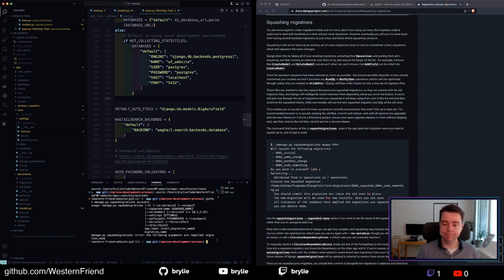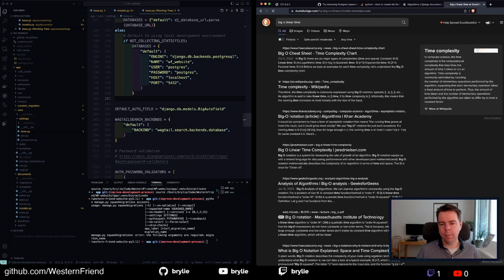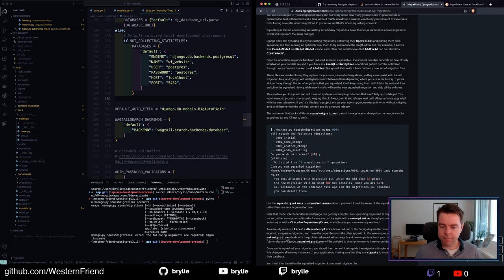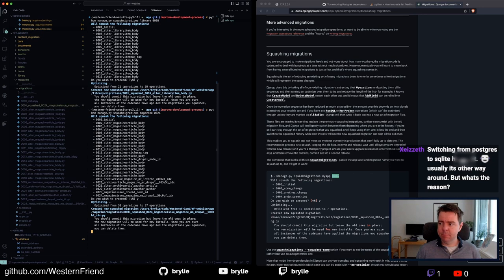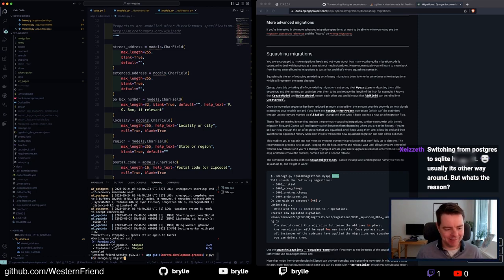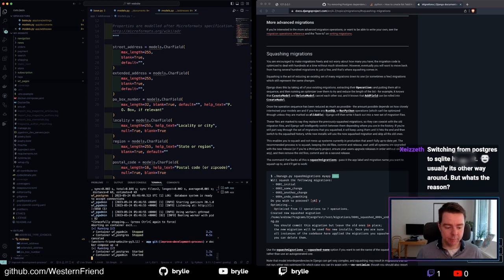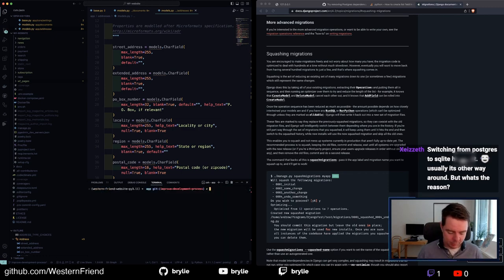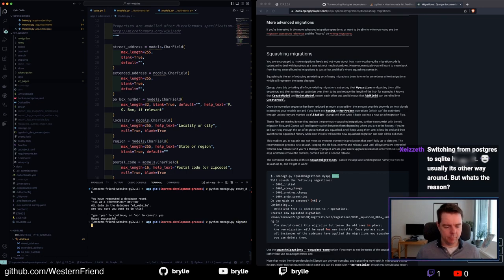s2: squashing Django migrations, Big O notation, StackOverflow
A morning code session, squashing Django migrations, thinking about Big O notation, getting some help from StackOverflow.